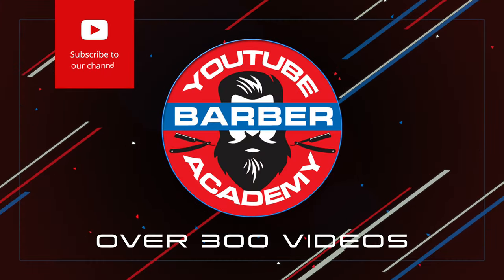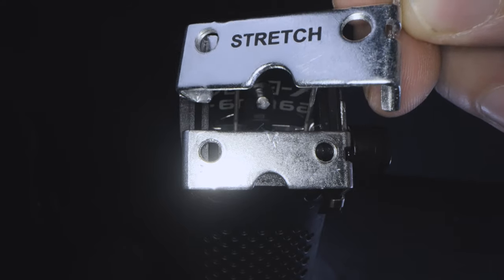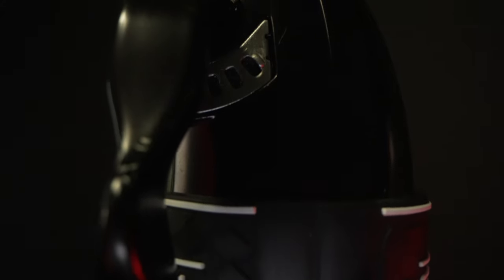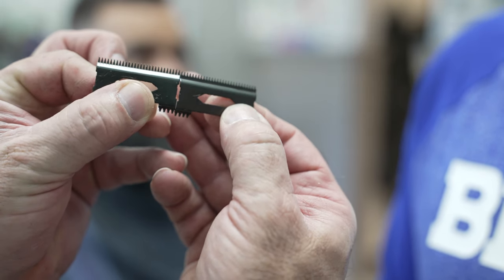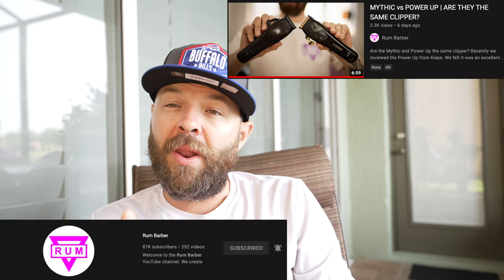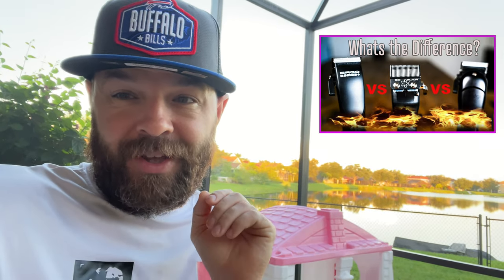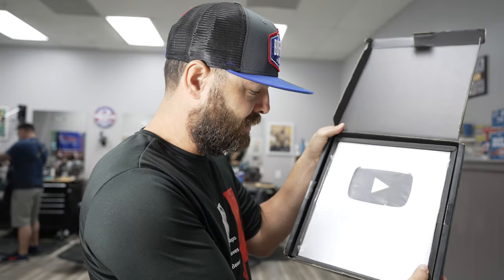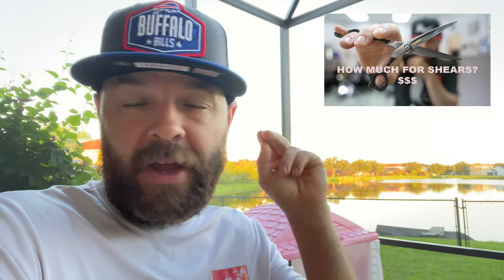MYTHIC CLIPPER NEW | REVIEW FIRST IMPRESSIONS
Amazon Store Front:
Ok guys the latest installment in the GAMMA/STYLECRAFT line is here! I have had the pleasure of working with this machine early. I will share my pros/cons about the clipper as well as a surprise towards the end. It’s a heavy duty magnetic motor clipper that will surprise you with its power.  This clipper can do it all!

Favorite client booking app Bookedin use code Eddie

CHECK STYLECRAFT THEY RESTOCK AND UPDATE THERE SITE MORE!

Get almost anything I use cheeper with 614 BARBER SUPPLY! (DISCOUNT CODE ACTIVE) FAST FREE SHIPPING only difference between using 614 vs Amazon is its cheaper especially when you use my code Eddie 5% off plus free shipping

Electric spray bottle
Budget option: starter shears, texturizing shears, cape, razor holder
Longer shears: Id recommend 7.5 but select what you’d like
Andis 7 in 1 Clipper oil and cleaner
Andis Clipper Spray: (3 pack)
Hair grips
Barber Suitcase
Combs: (clipper combs)
Taper Comb